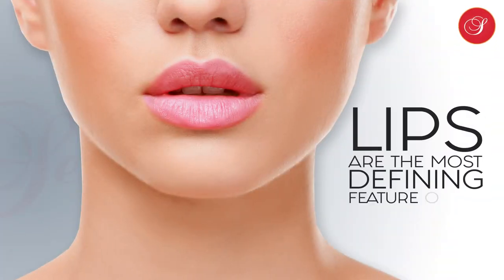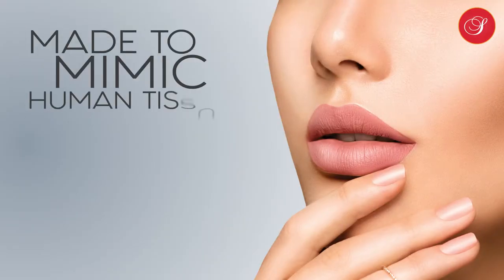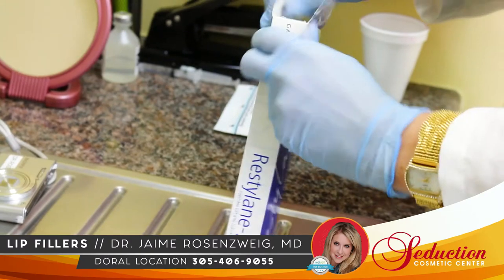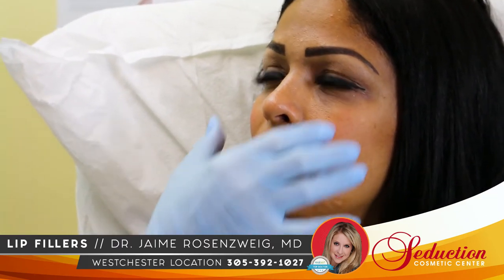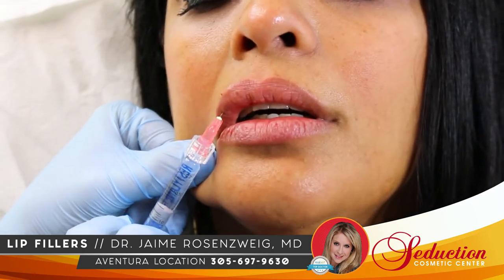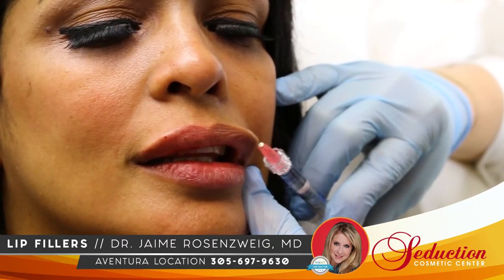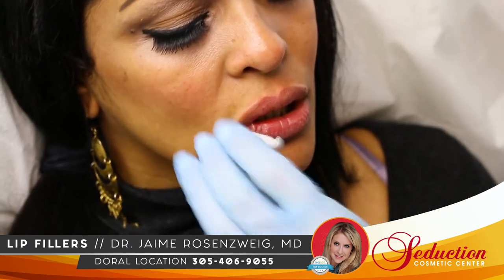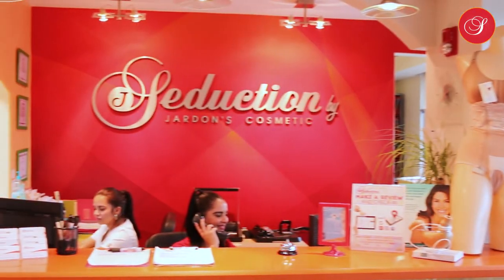Lip Fillers with Dr. Rose | Seduction Cosmetic Center, Miami, FL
| Seduction Cosmetic Center treats patients like royalty without ever charging royalty fees.

The lips are one of the most defining features of the face. They are symbol of health and youth. As the face ages, the lips tend to lose volume.
Made to mimic human tissue in consistency, injectable fillers do just that; they fill a space beneath the skin to add or restore volume.
Applied correctly, fillers can erase the appearance of creases around the mouth such as marionette lines.
Lips injections have sky rocketed since 2015, thanks in no small part to the proliferation of social media and selfie culture.
Younger patients unhappy with the size and shape of their natural lips can use dermal fillers to plump their pout.
Whether you wish to enhance naturally thin lips, achieve more definition, or restore lost volume there is a dermal filler for you.
At Seduction we strive for each patient to look and feel great. A lip augmentation takes no more than 30 minutes, and has no downtime.

Financing is available as low as $21 a week with NO CREDIT CHECK.